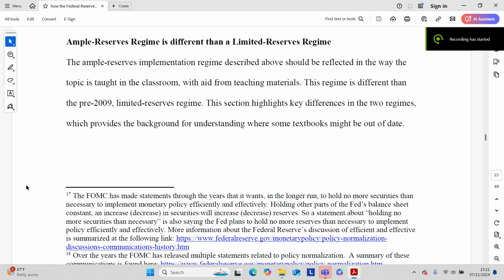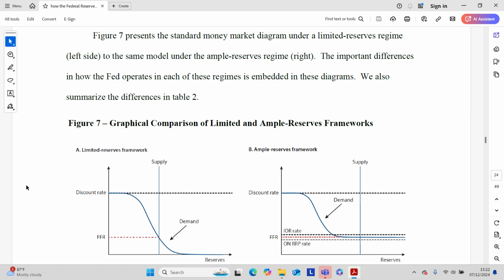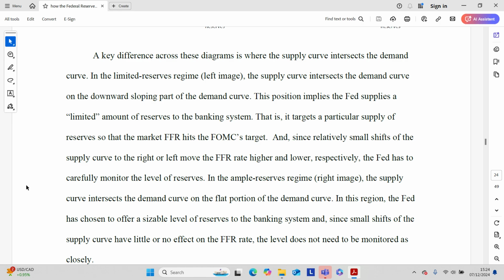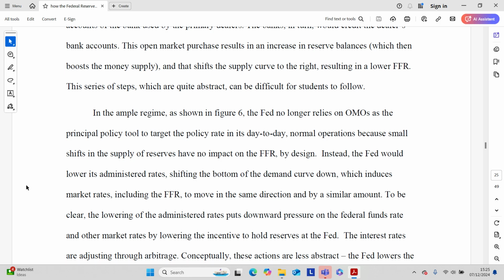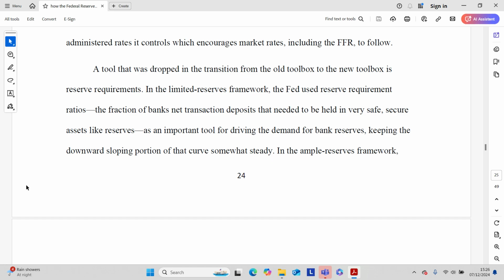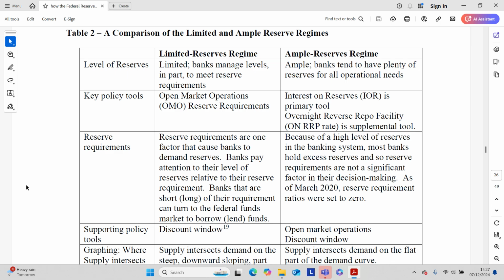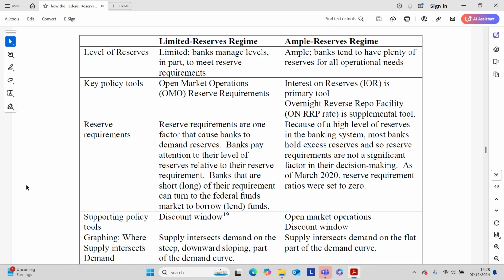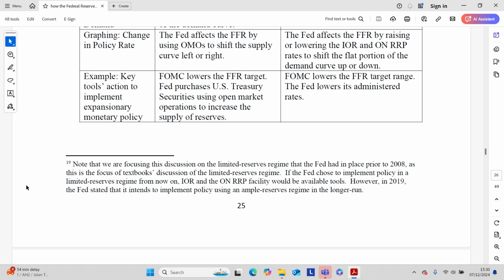6. Ample Reserves Regime is different than a Limited Reserves Regime